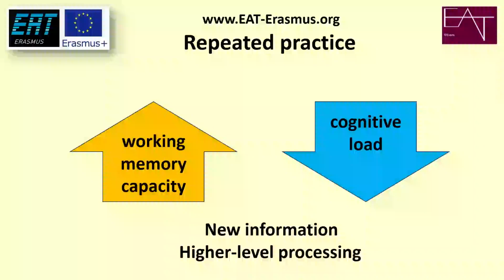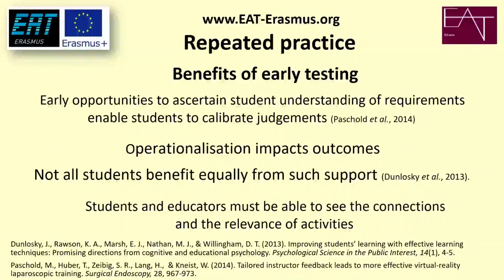AF2-1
The benefits of early testing